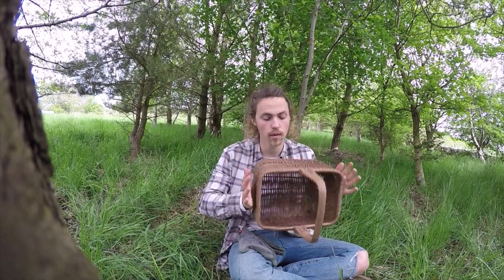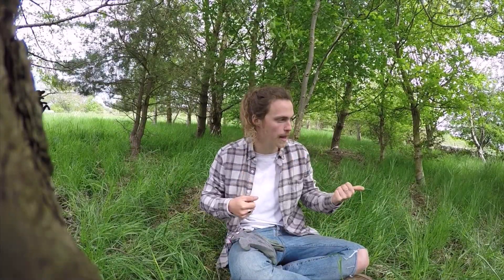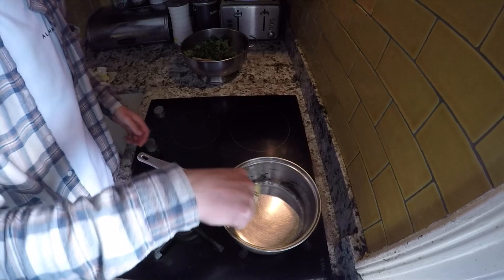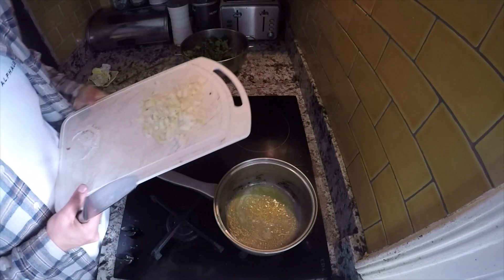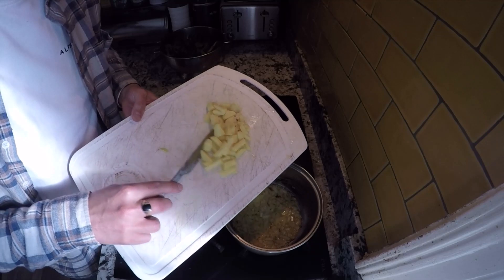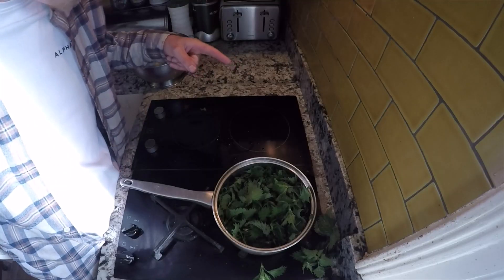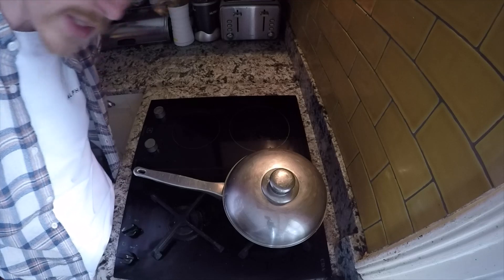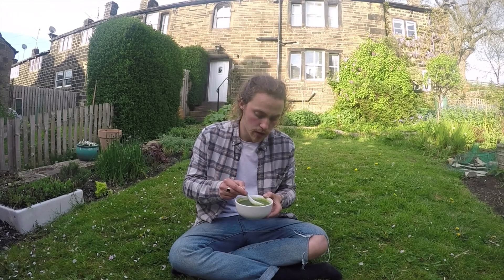Wild Nettle Soup UK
In this short video we explore the cooking possibilities of wild stinging nettles; turning the heads of the nettles into an easy and incredibly healthy soup.